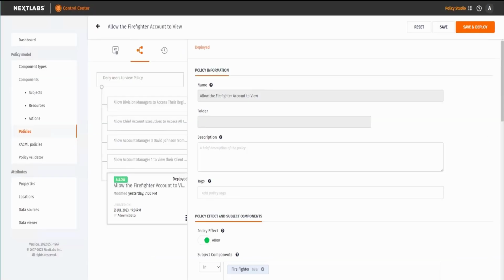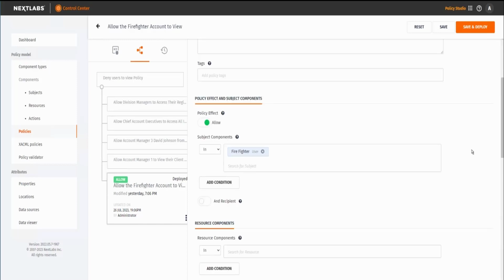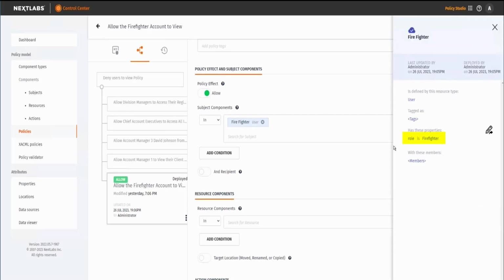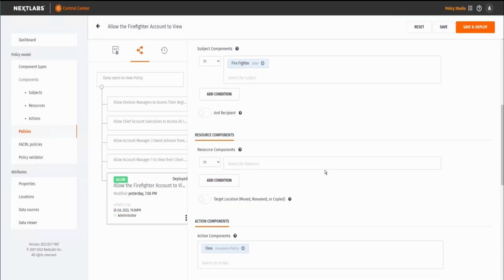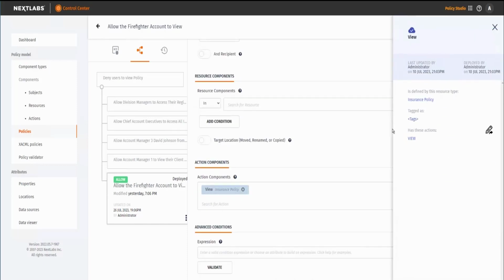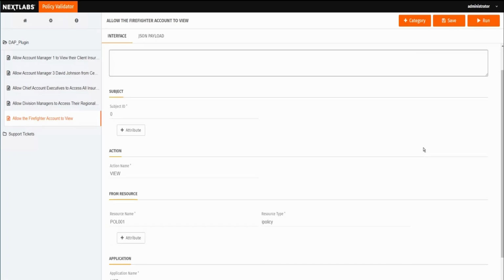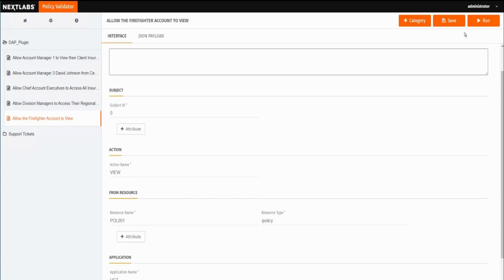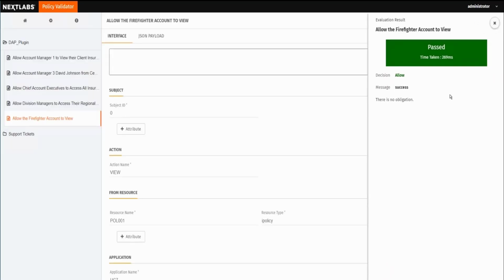Using Dynamic Attributes for Emergency Admin Access Control | CloudAz Dynamic Attribute Provider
In this video, you will learn how to use CloudAz's Dynamic Attribute Provider to create a policy that allows firefighter account to view all files in case of emergency. Using CloudAz's Dynamic Attribute Provider, attributes can be used from different sources without enrollment in a single policy, allowing fine-grained access control to critical data.

0:00 Introduction
0:35 Use Case: Access Control for Emergency Admin0:51 Review Policy Created using CloudAz Dynamic Attribute Provider
1:43 Validate Policies using Test Cases in CloudAz Policy Validator
2:36 Conclusion

Why NextLabs?